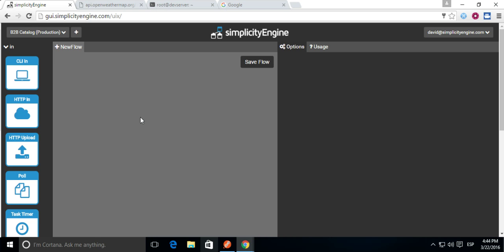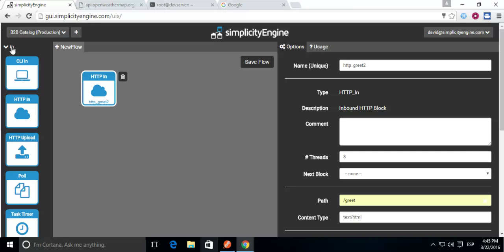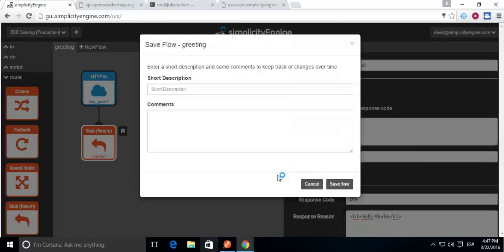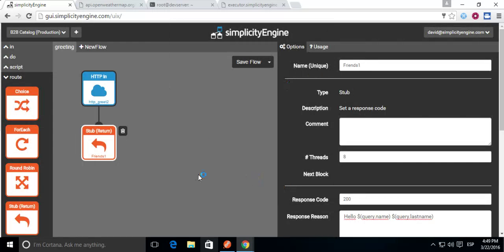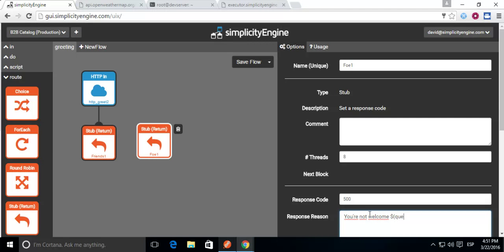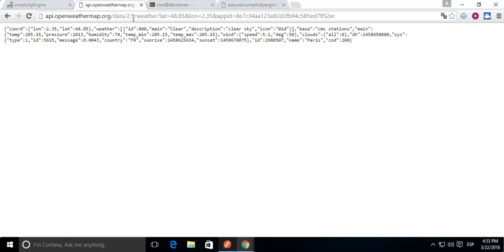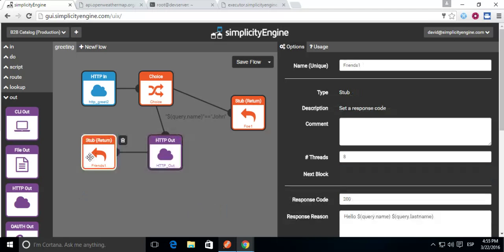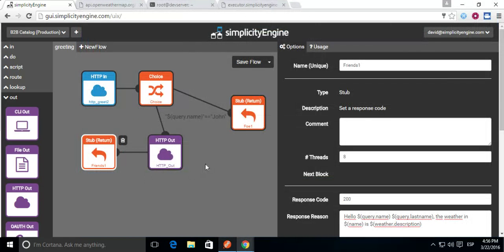simplicityEngine 101 - Create a web service in a few minutes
simplicityEngine lets you create back ends and integrations for your web, mobile or enterprise applications without writing any code.

In this video see how easy it is to create an HTTP web service with conditional responses using simplicityEngine. The last part of the demo also consumes an existing web service.